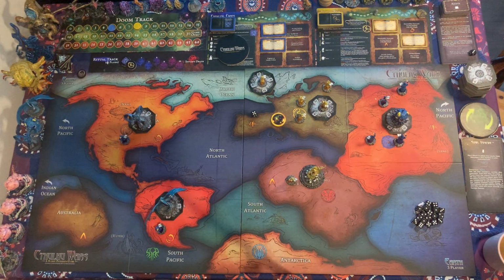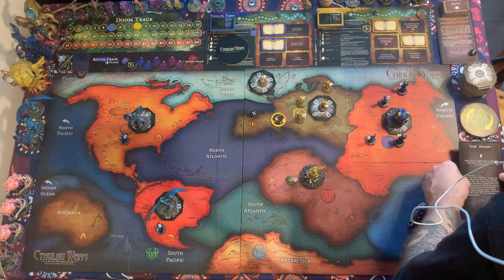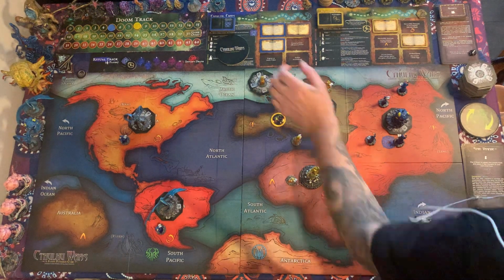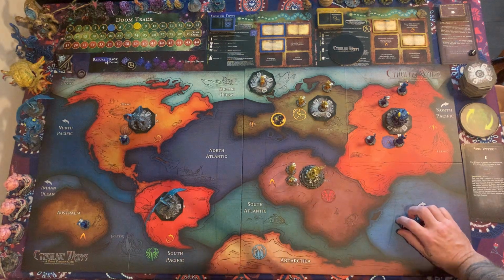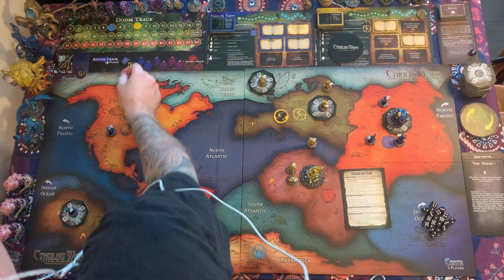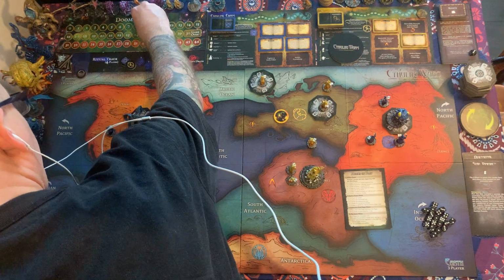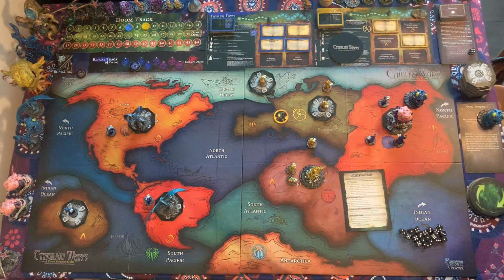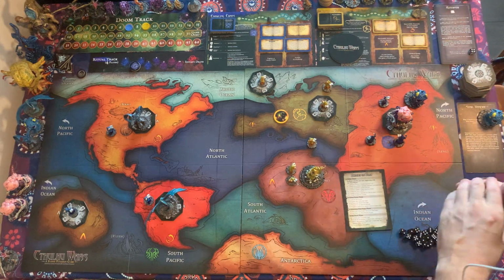Cthulhu Wars S3E3 Season 3 EP3- Hastur, Nyarlathotep, Azathoth - Gameplay Turn 3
Welcome to pontos fathom hobbies video of Cthulhu Wars Cthulhu Wars S3E3 Season 3 EP3- Hastur, Nyarlathotep, Azathoth - Gameplay Turn 3. Its Yellow Sign month at pontos fathom hobbies with all things King in Yellow - Yellow Sign Carcosa and Hastur.